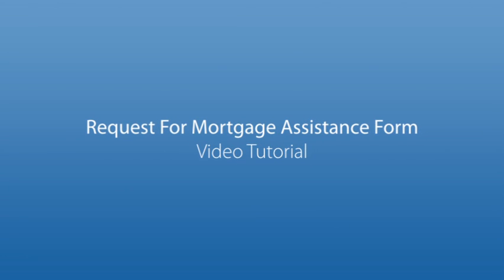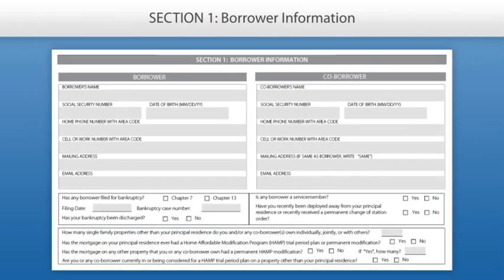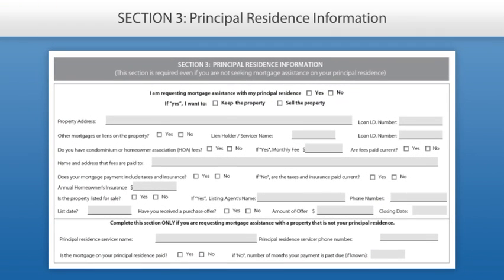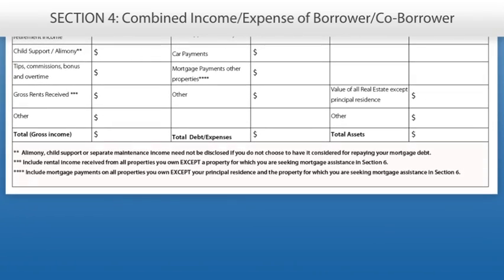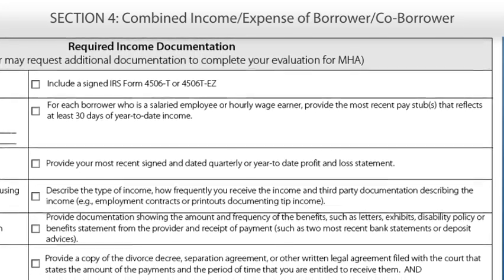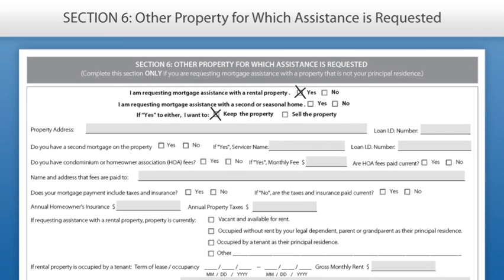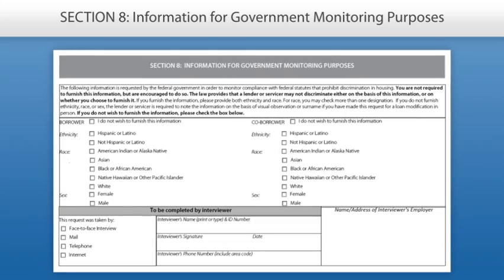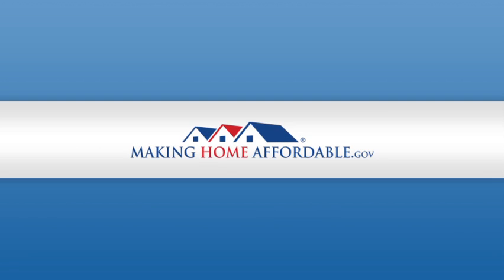Request for Mortgage Assistance Form Tutorial -- English